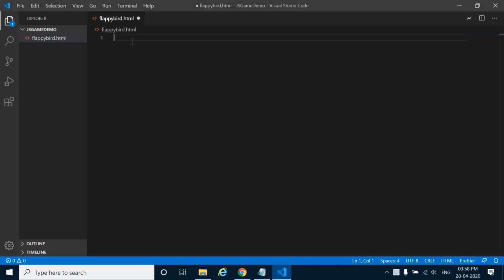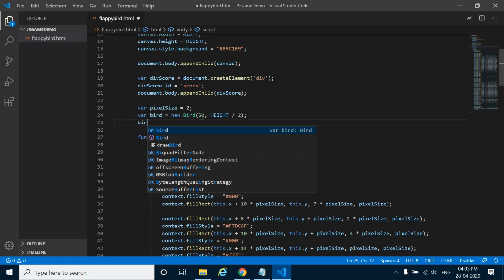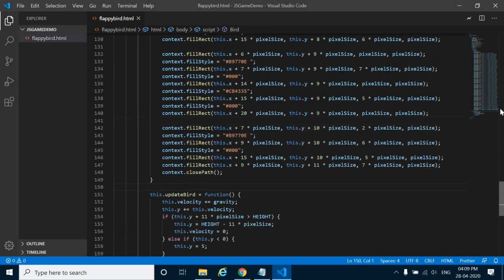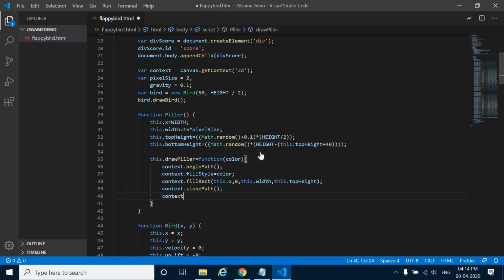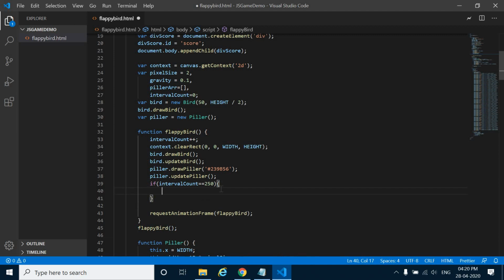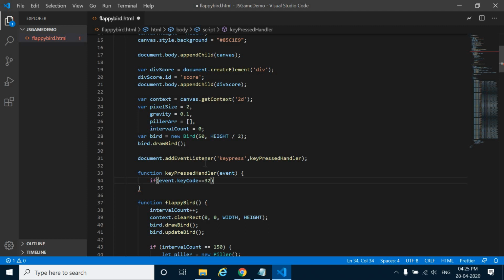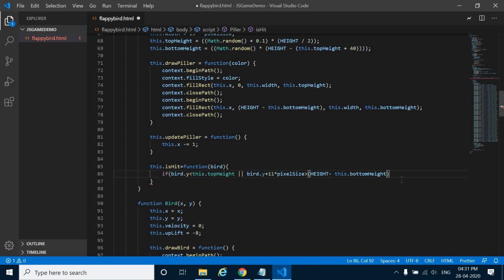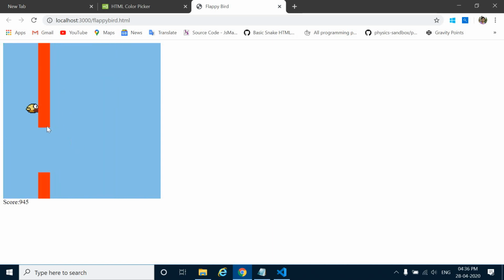Flappy Bird | JavaScript Games | HTML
FlappyBird game in plain Javascript.

flappybird using Javascript
javascript tutorial
javascript for beginner
javascript project
javascript code
game development
game coding
game javascript
game programming
game design